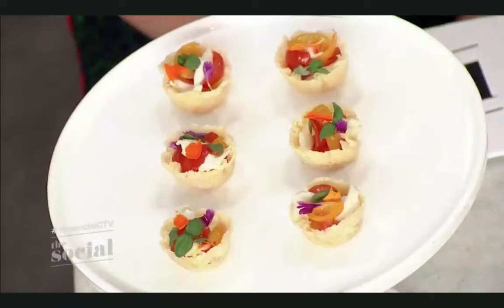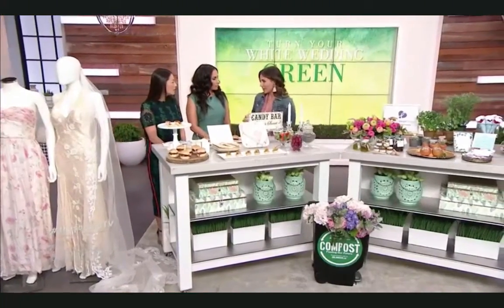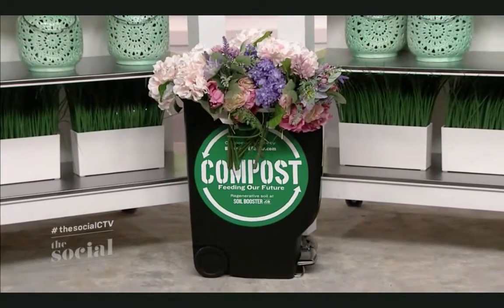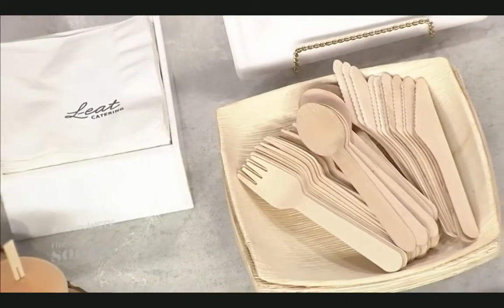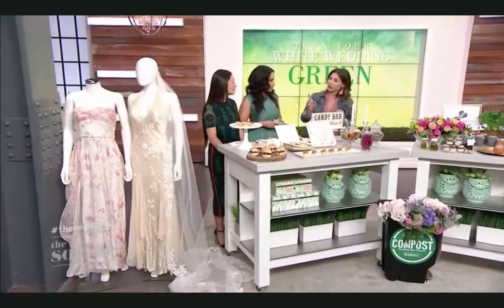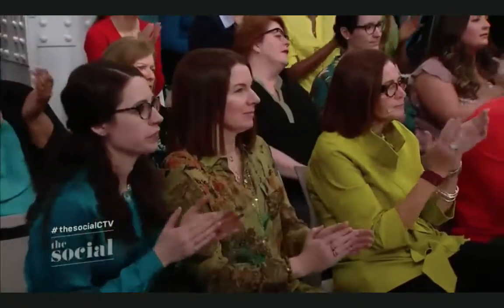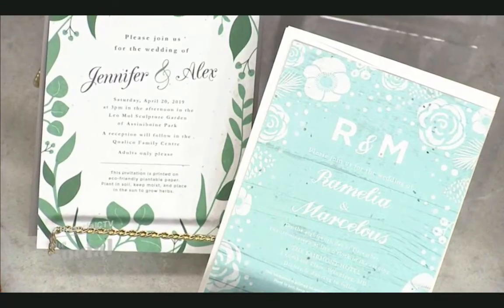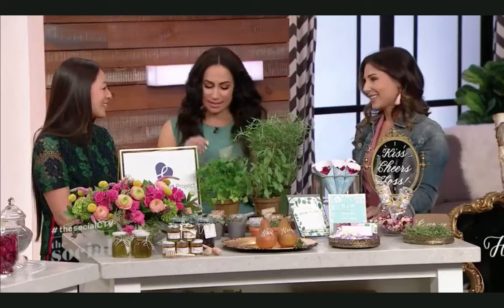How to throw an Eco-Wedding!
We love a good party but being eco-friendly can be a challenge! Rebecca Wise discusses how to be more eco-friendly when it comes to planning your big day, from the dress, to confetti, to your seating plan!